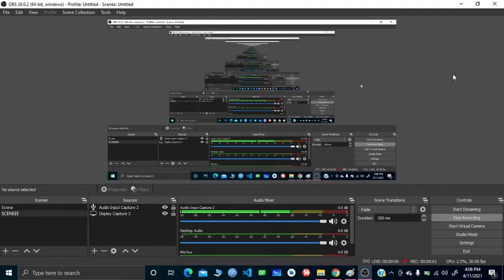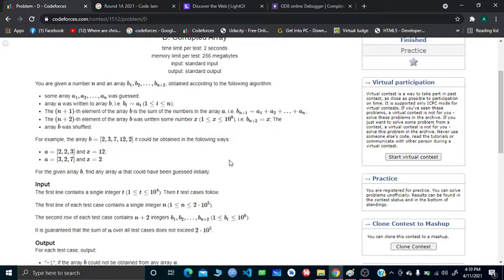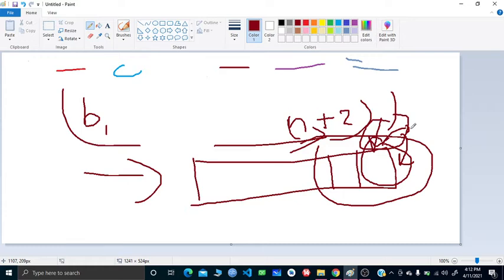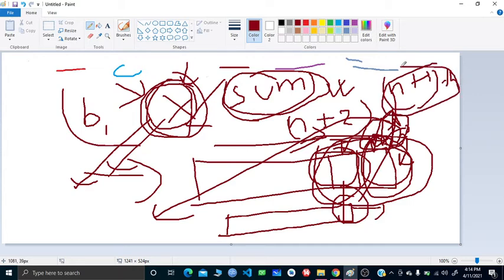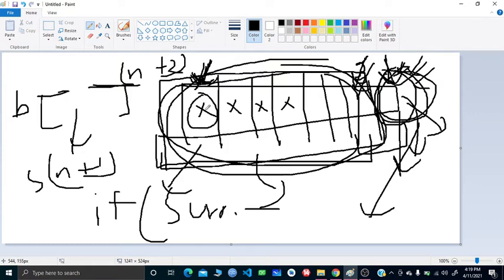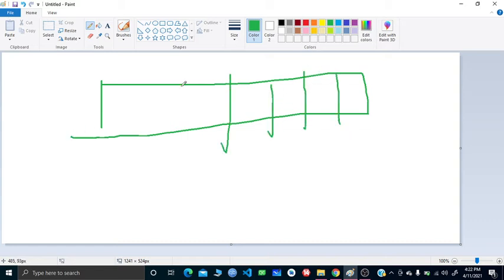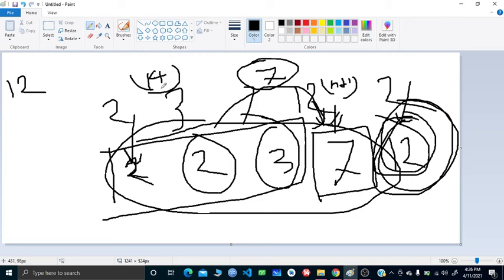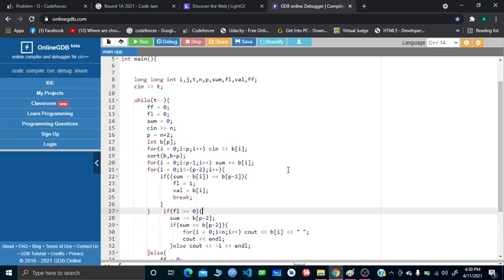D.CORRUPTED ARRAY || DIV 3 ROUND 713 || CODEFORCES